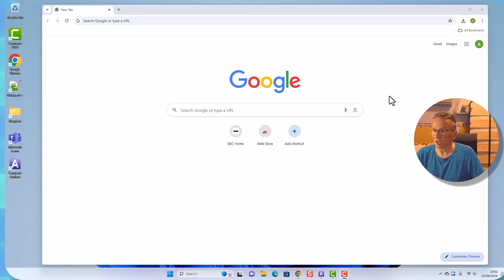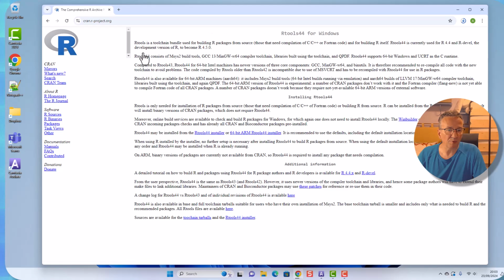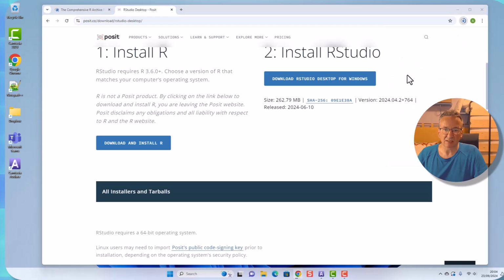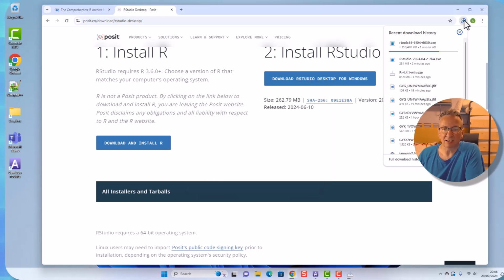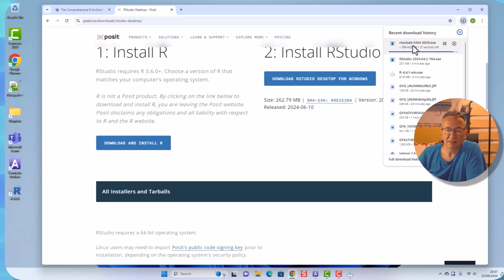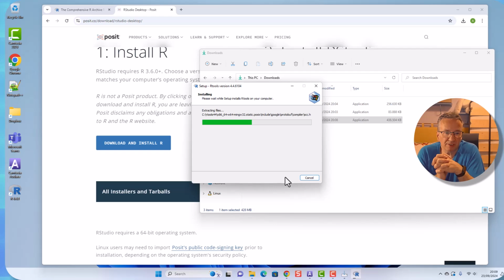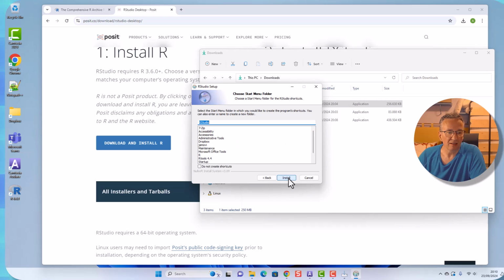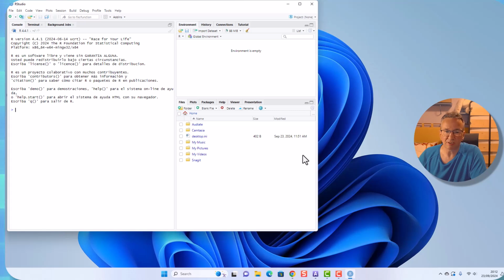Installing R and Rstudio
This video describes installing R, the R-tools libraries and R-studio on a Windows 11 machine.